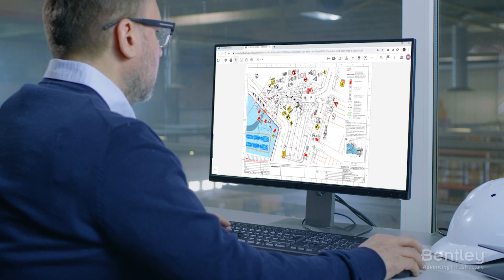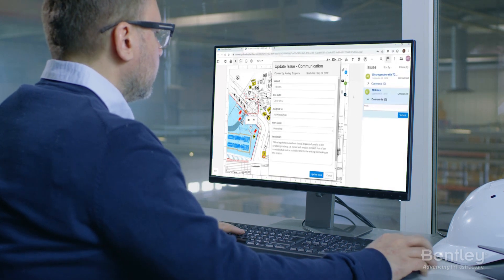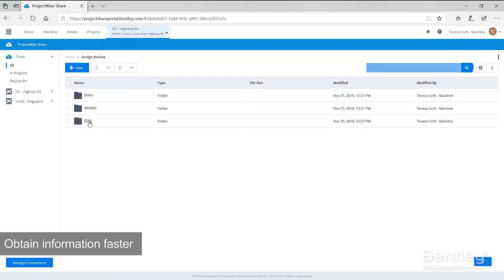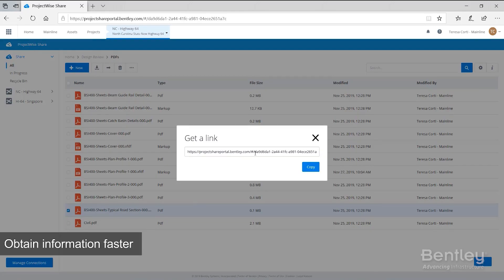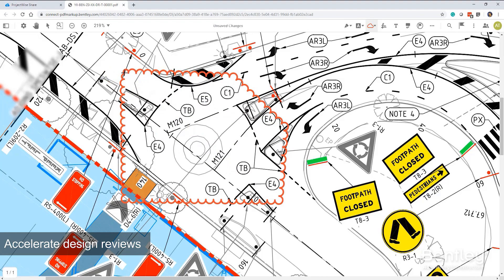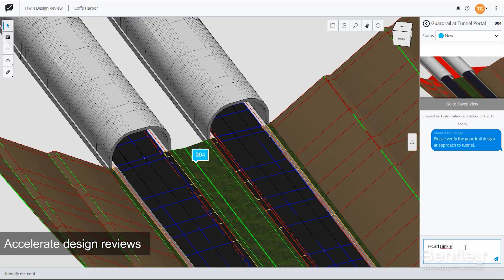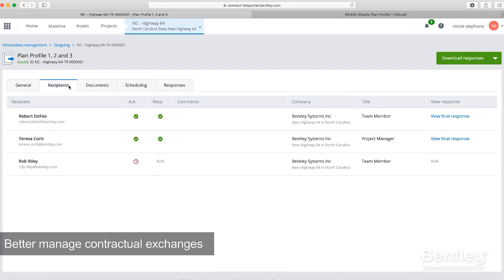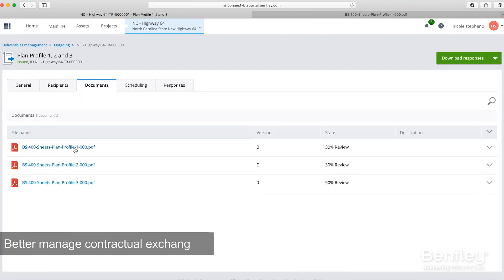ProjectWise 365 - Keep Your Design Teams Productive Working From Any Location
Leverage ProjectWise 365 as a scalable, instant-on, 100% cloud-based solution to keep your remote workers securely connected to project data and each other.